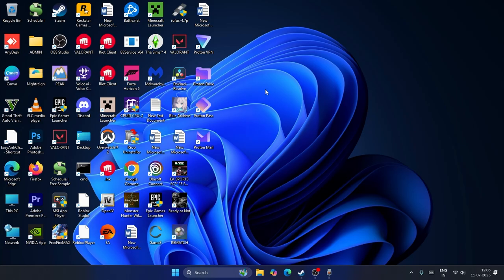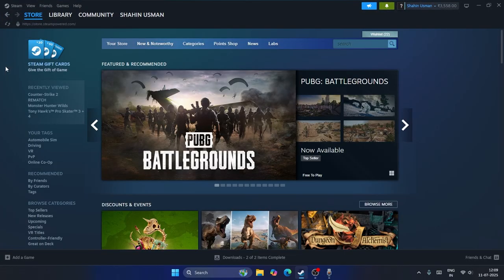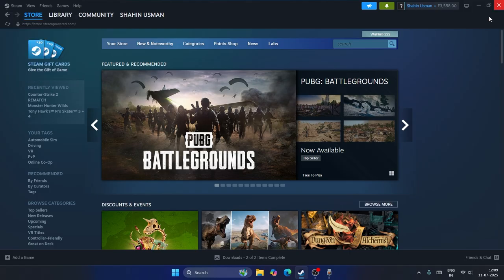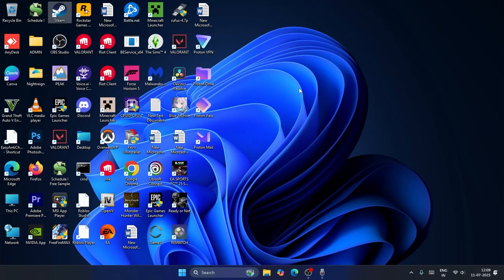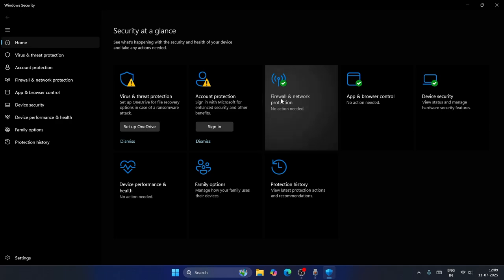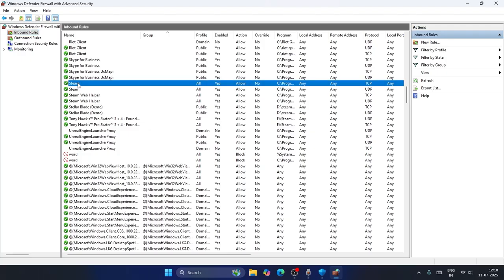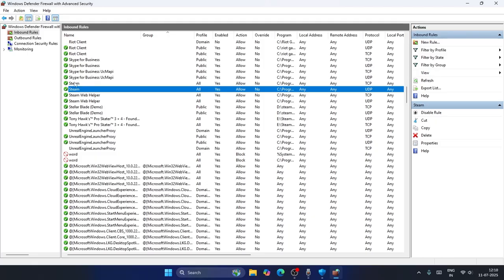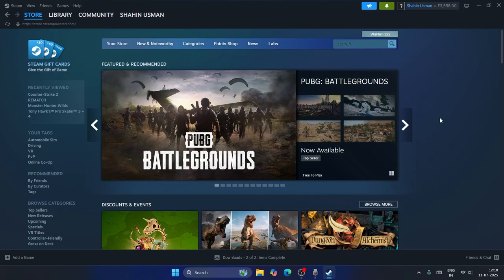How to Fix Steam connection problem error code E 20 [2025]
Are you facing any trouble with Steam connection Problem error code E20 ? In this video, I will show you Fix Steam connection problem error code E 20.